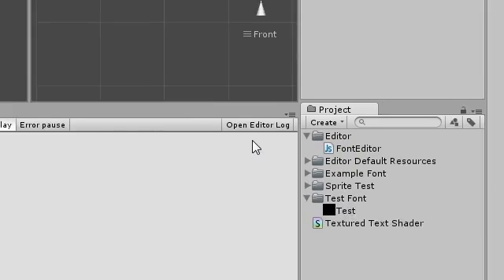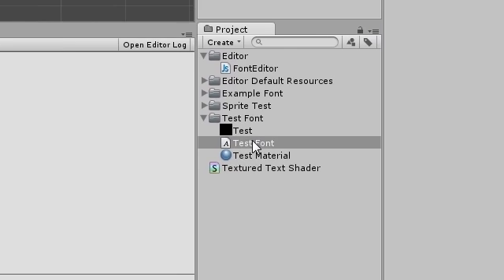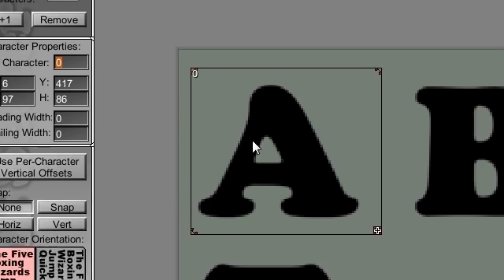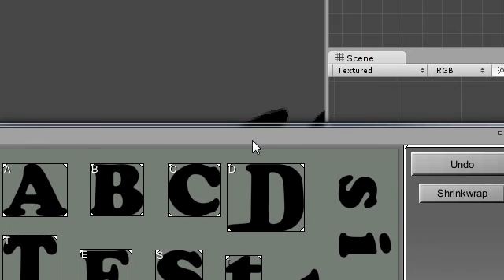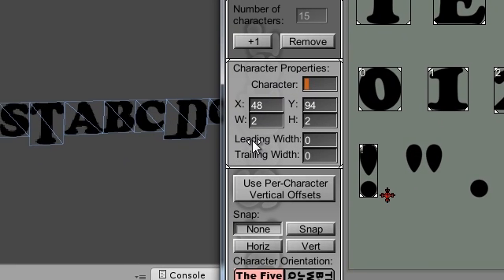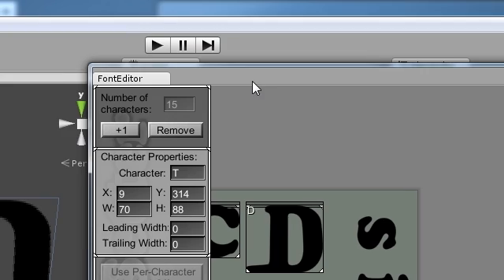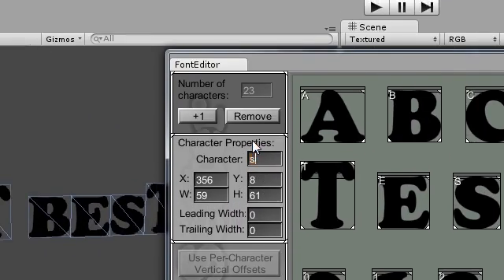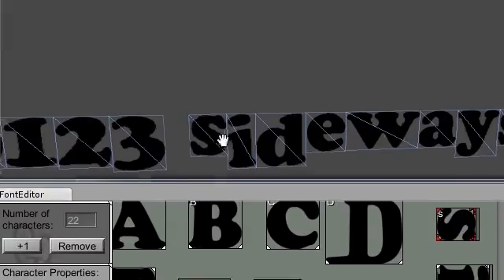Basic features of the Font Setter.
Font Setter now on the Unity Asset Store

A look at the basic features of the Font Setter editor extension for Unity3D